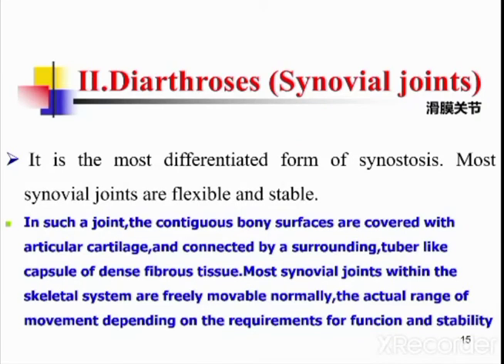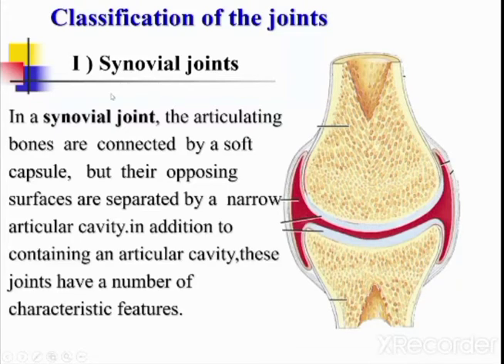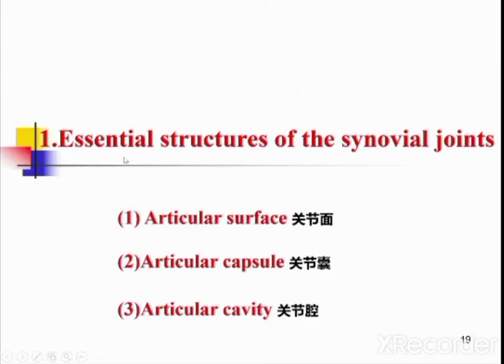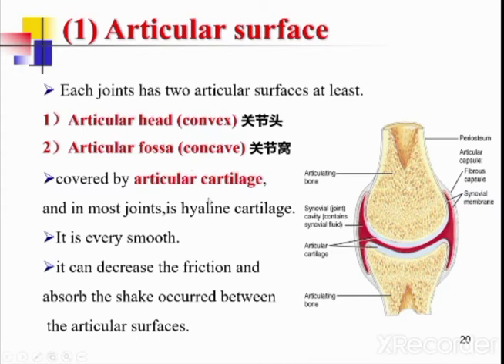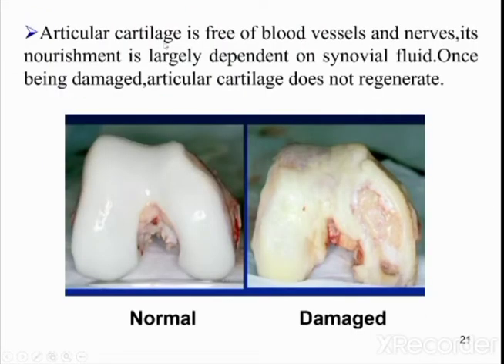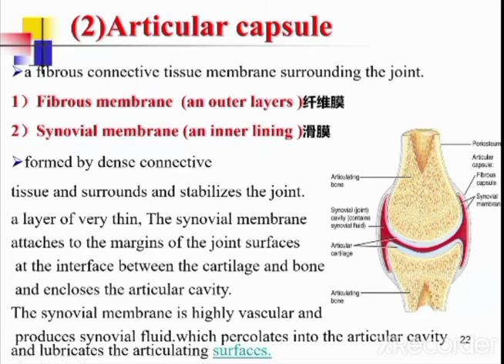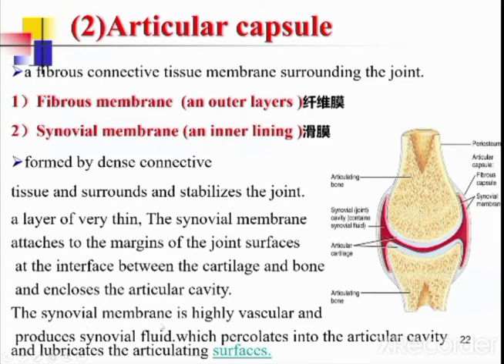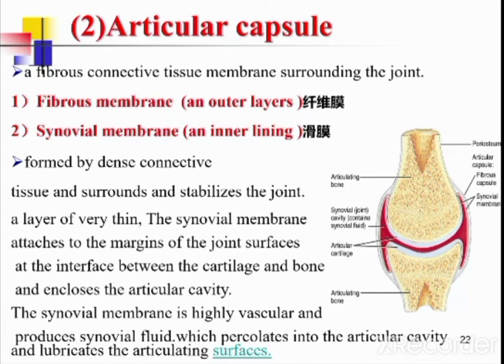Anatomy of Diarthroses and Articular (surface capsule and cavity)